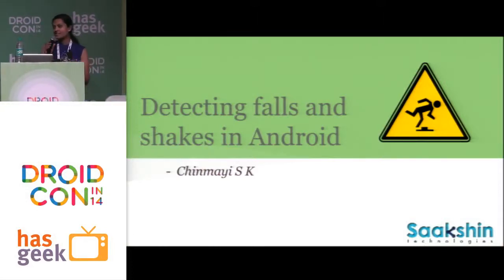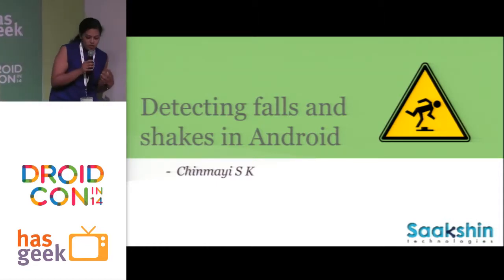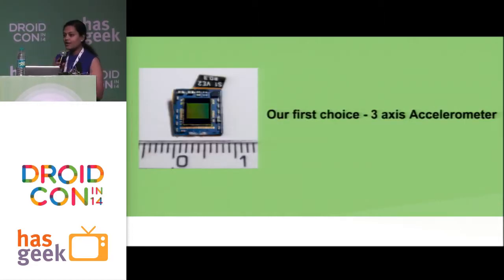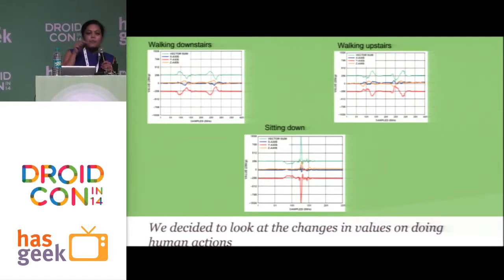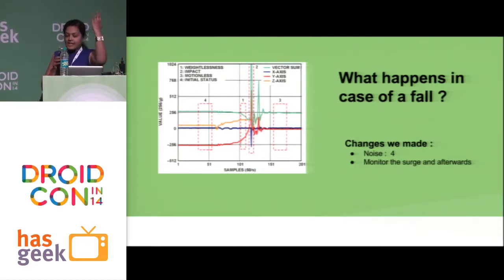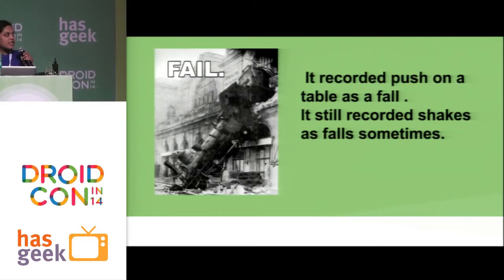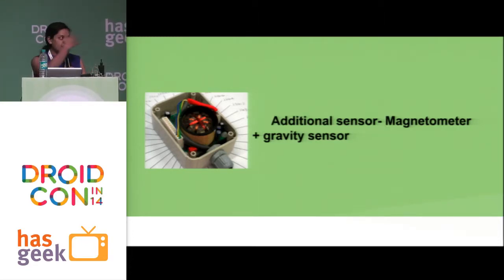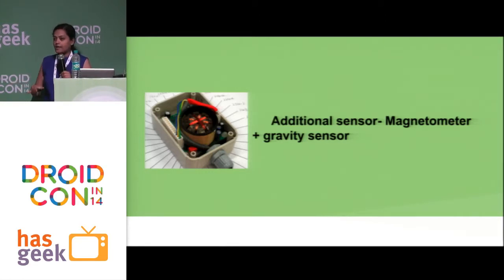Chinmayi SK- triggering with jerks and falls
Chinmayi SK speaks on how to use a phonefall or a jerk on a phone as trigger points for your android application at Droidcon India 2014 held at MLR Convention centre, JP Nagar, Bangalore on 5th and 6th December 2014.